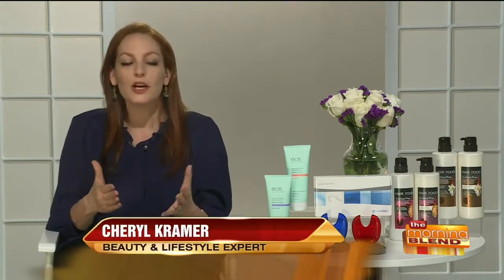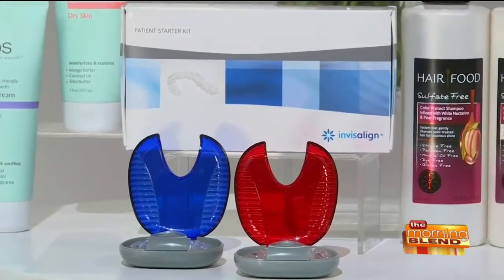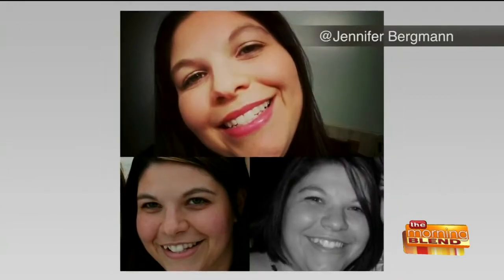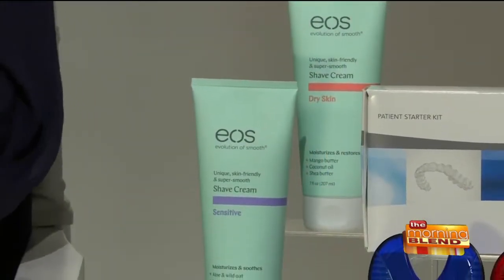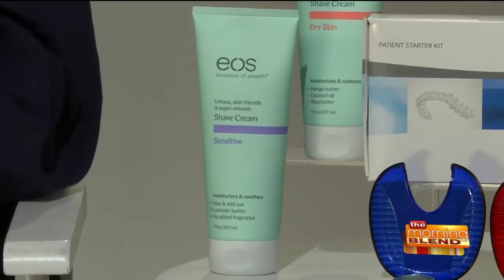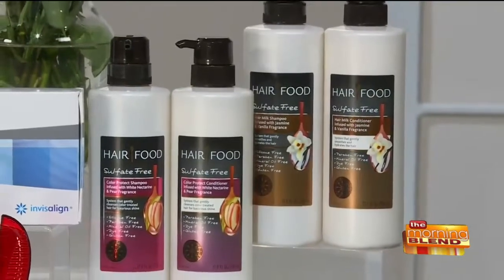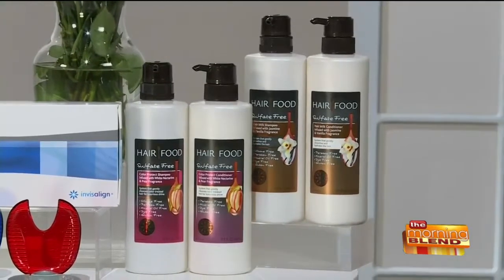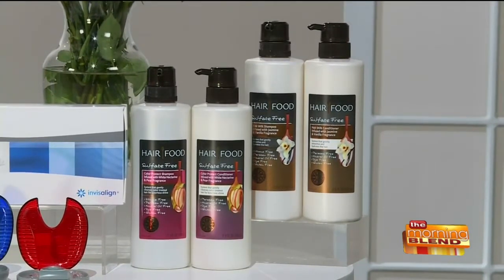Spring Beauty and Wellness Must-Haves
Spring into the season with the complete must-have essentials to kick-start your way into summer. From skincare to makeup, haircare, sun protection, health and wellness goods and more beauty expert Cheryl Kramer Kaye has all the essentials to get you in tip-top shape for the season!